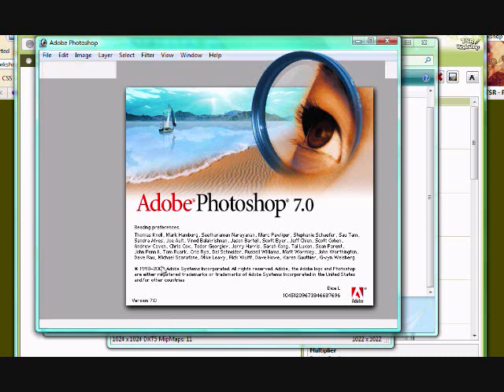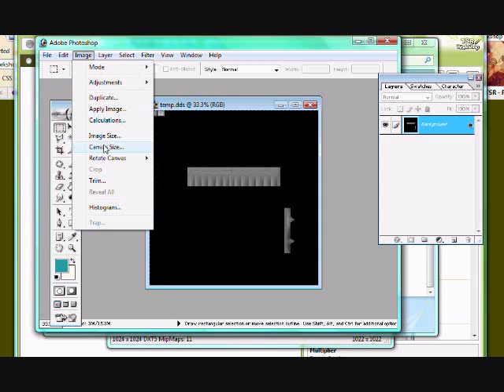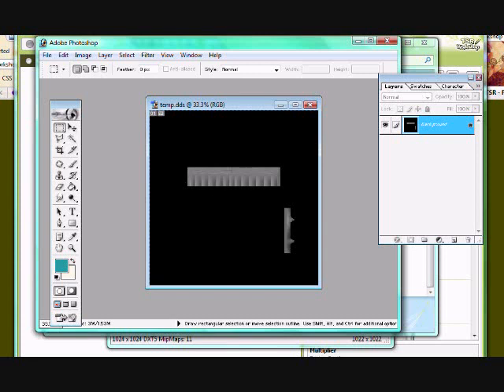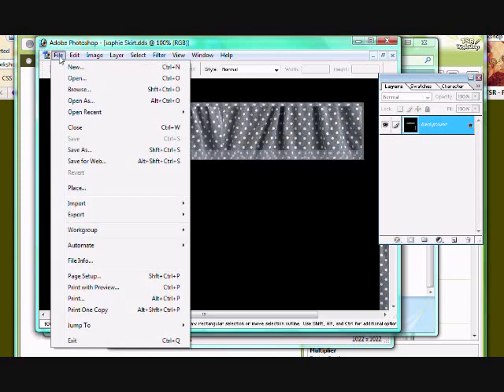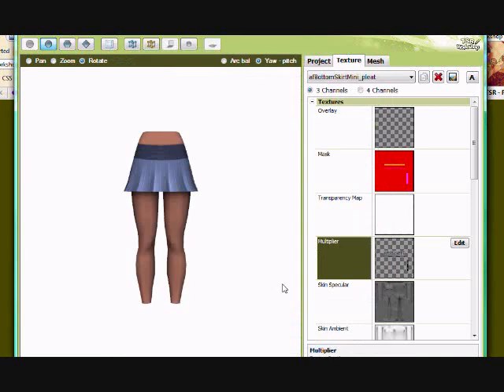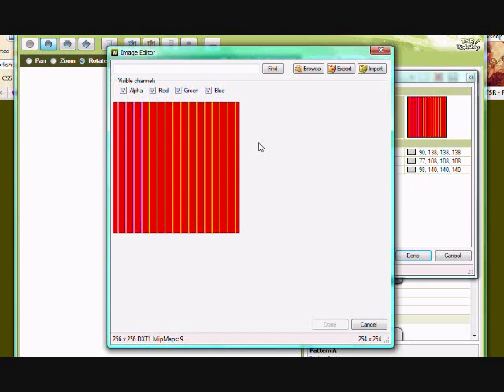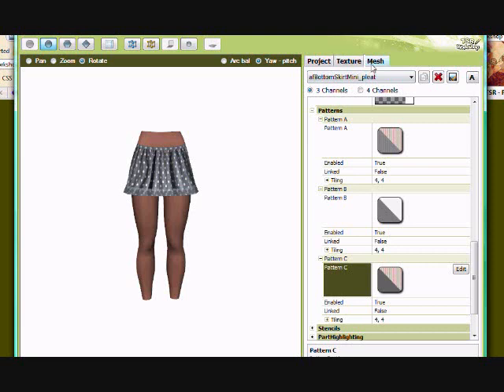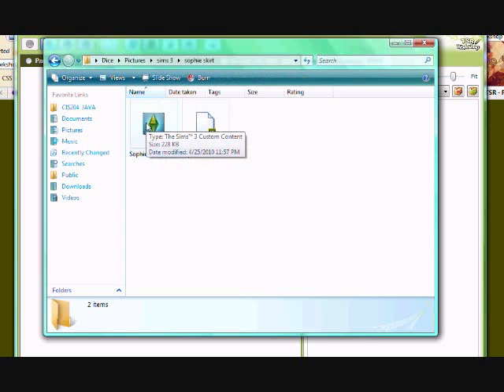TSR WorkShop Tutorial - The Basics (Part 2)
This video was split into 2 parts. Please note this is part 2. make sure you have seen part 1

This video will go through the basics of the program and where to find it. Here are all the links: